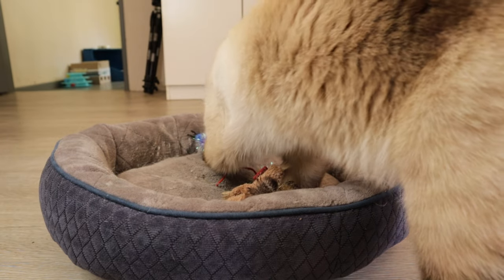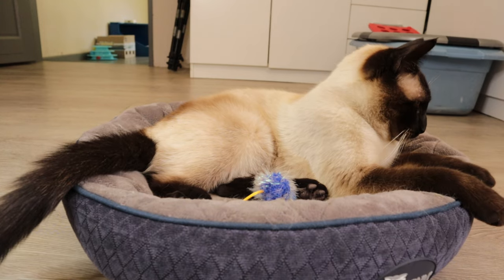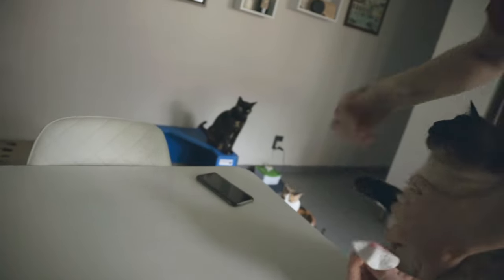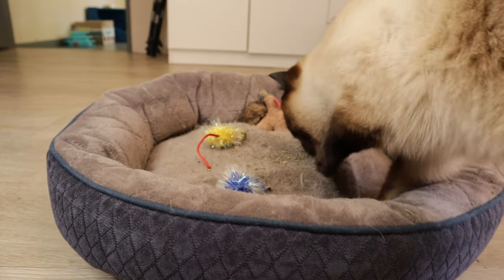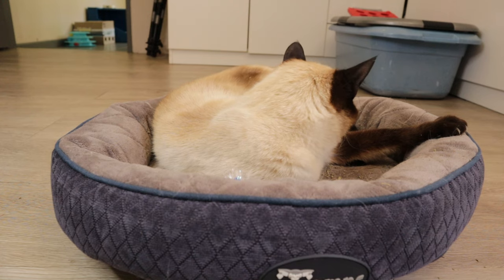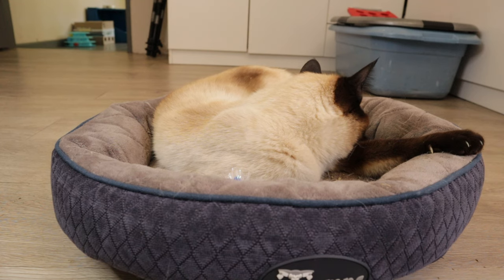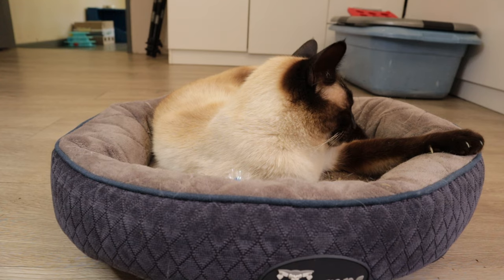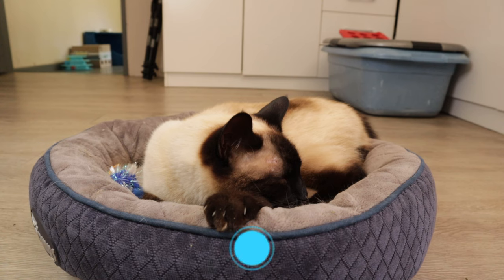Dealing with injuries in Siamese Cats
A few days ago we noticed a lump on Momo's forehead. It turned out to be an abscess that had formed after he got a minor bite from one of his siblings. Abscesses in cats are quite common but are also easily treated if caught and correctly handled early enough. We were lucky to find Momo's very early and took him to the vet immediately. It was drained and treated with antibiotics and a disinfectant solution. The wound soon healed and now we are just waiting for the hair to grow back.

Catit fountain mini
Catit fountain large
Catit Ball track
Momo's Cat Food
Wet food

Momo & Family